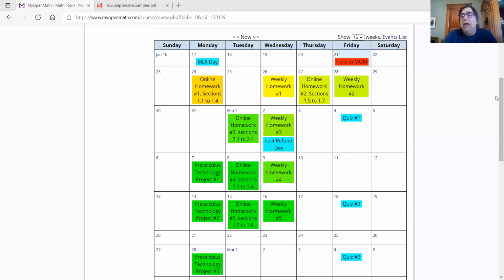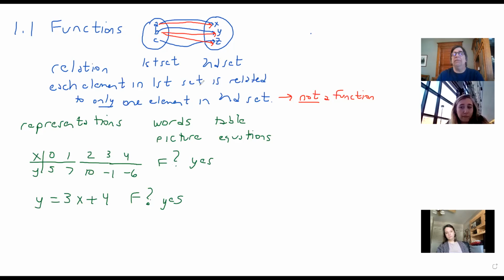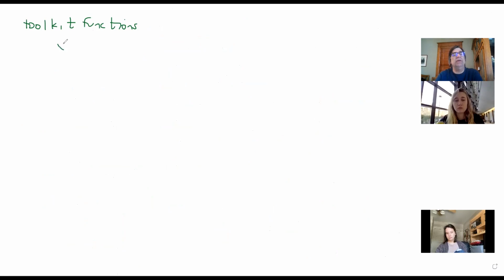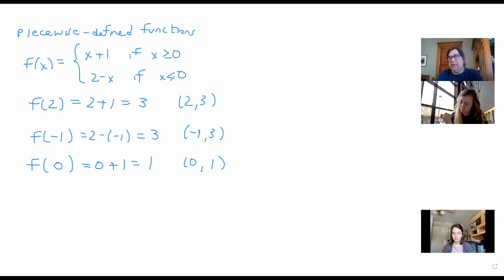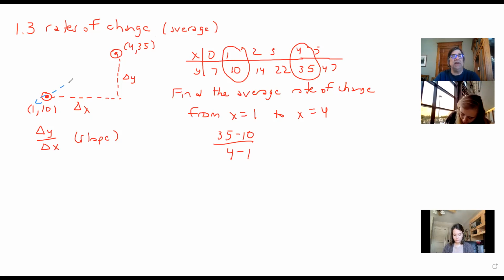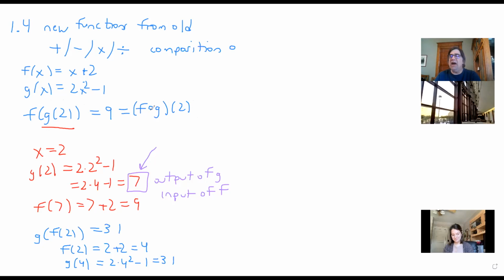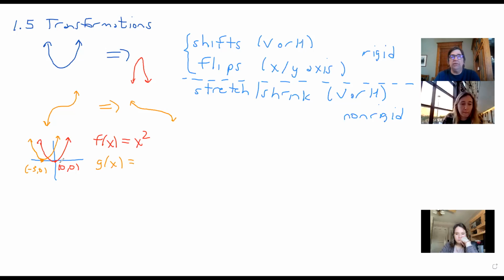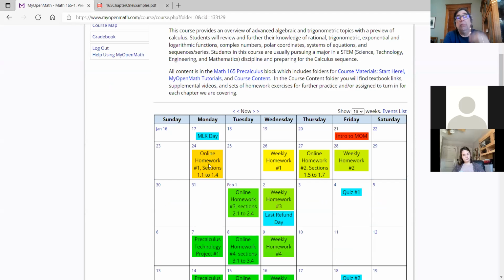Math165Class1/21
Precalculus, sections 1.1 to 1.5 lecture